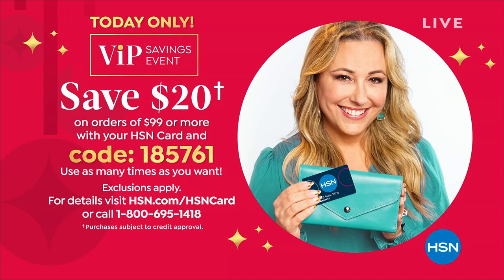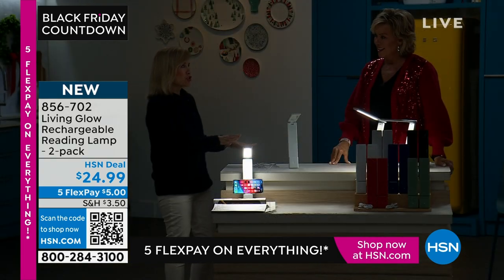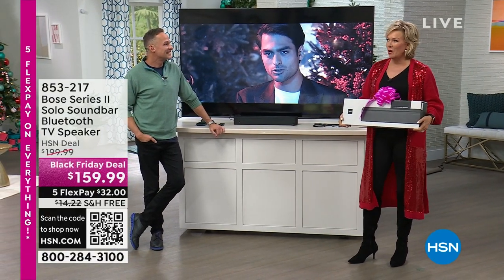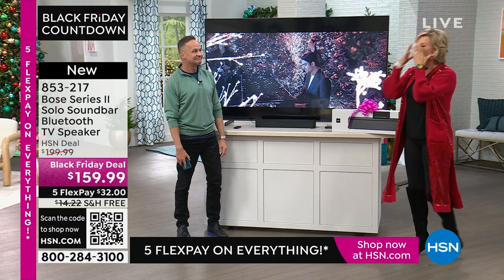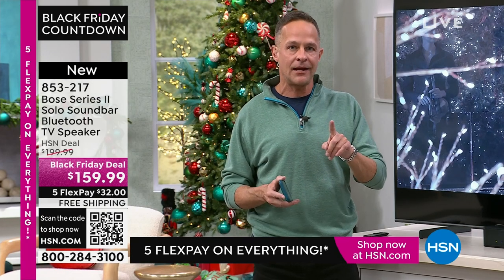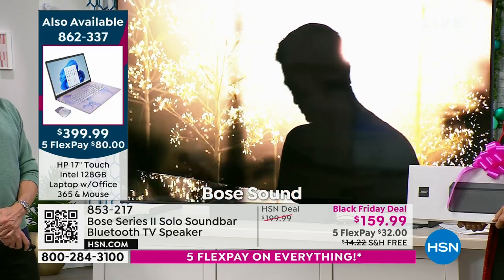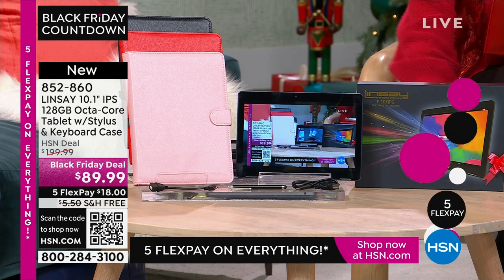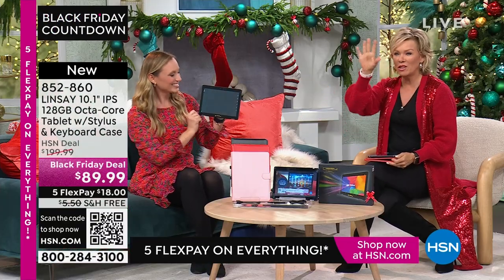HSN | Great Gifts 11.21.2023 - 11 PM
Discover a variety of great gifts and something for everyone on your gift list this holiday season.